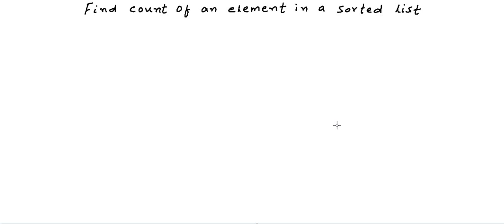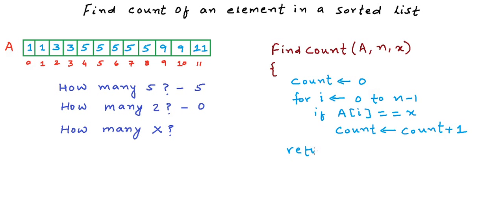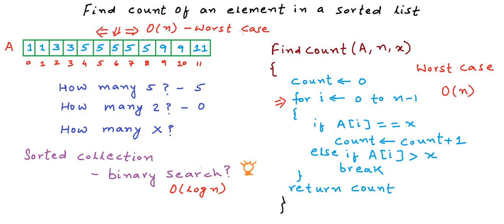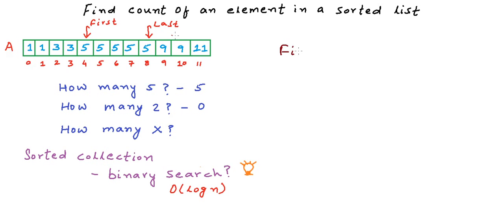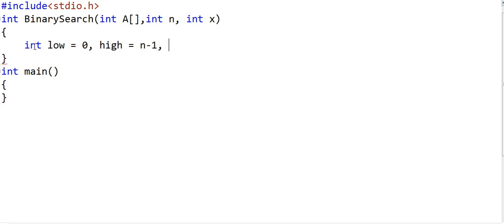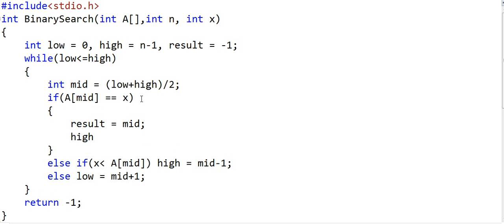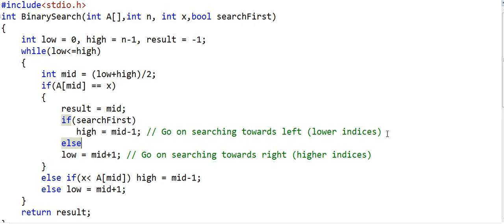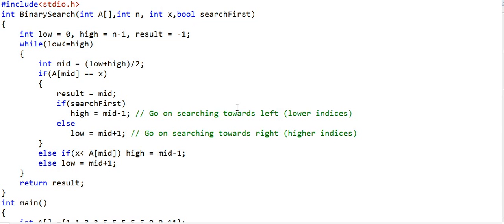Count occurrences of a number in a sorted array with duplicates using Binary Search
In this lesson, we will solve a famous programming interview question to find out number of occurrences of a number in a sorted array using binary search in O(log n) time.
Please watch the previous lesson on:
Finding first or last occurrence of a number in a sorted list